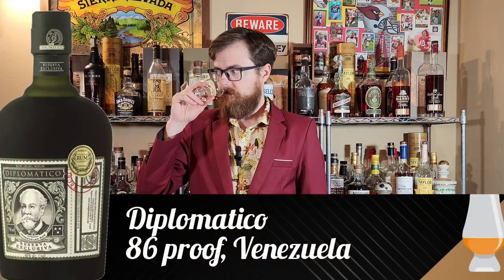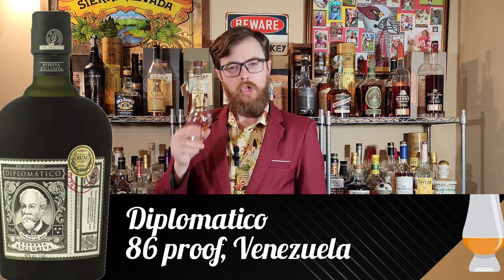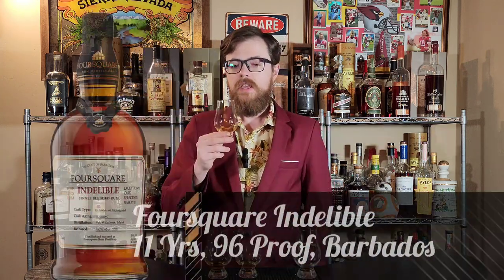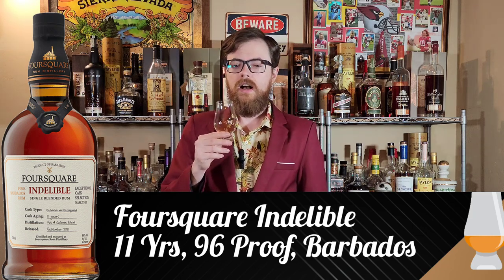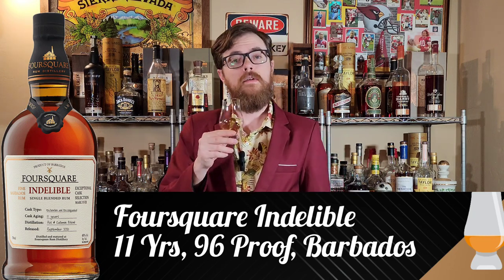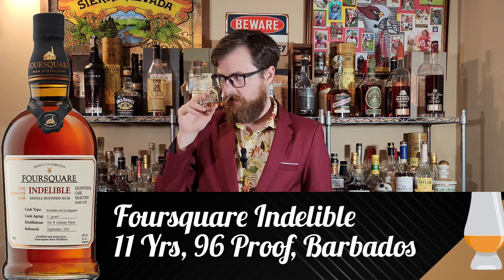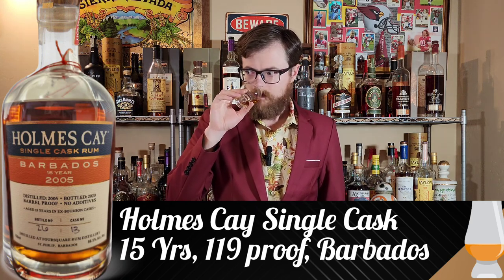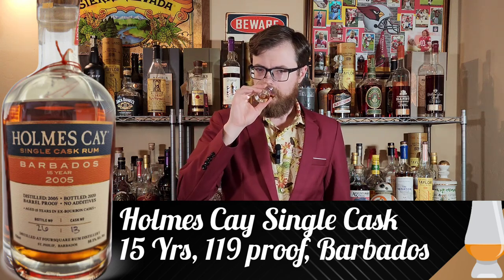The 4 Best Rums for Bourbon Drinkers!